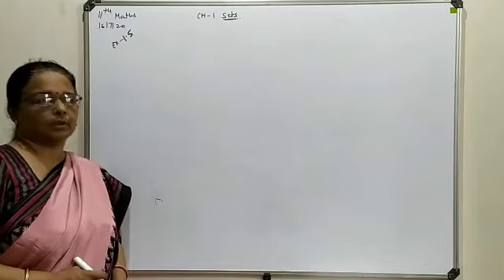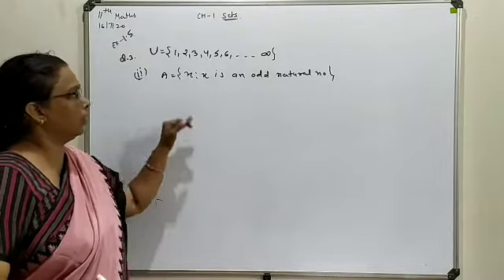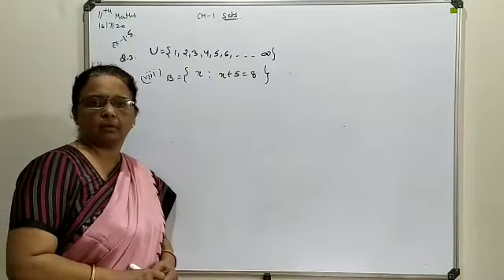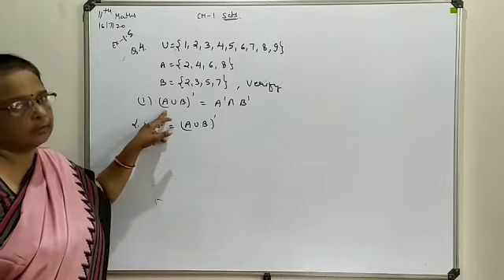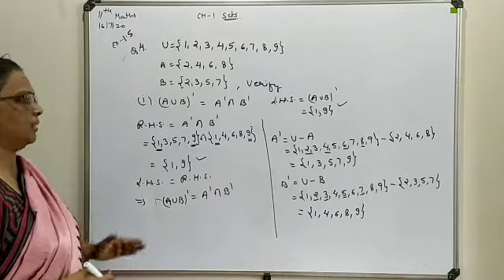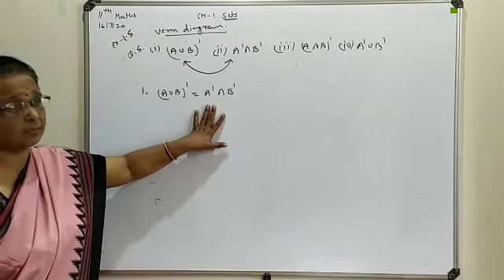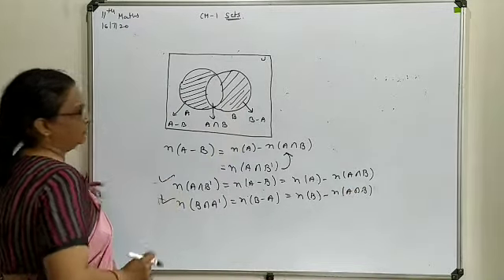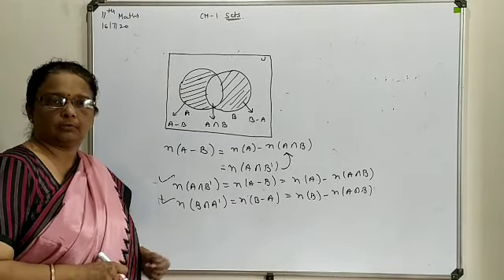2 11sci maths 16 7 20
2 11sci maths 16 7 20